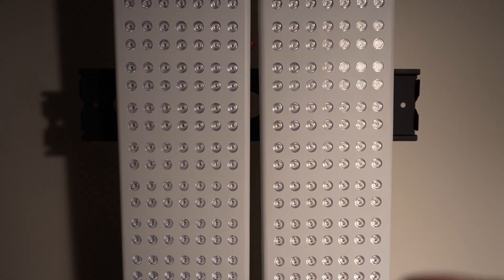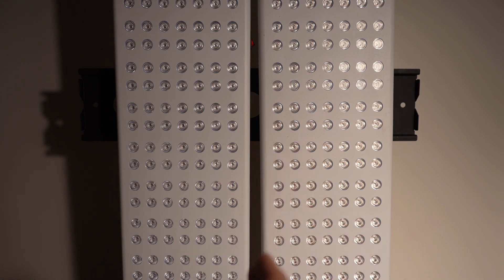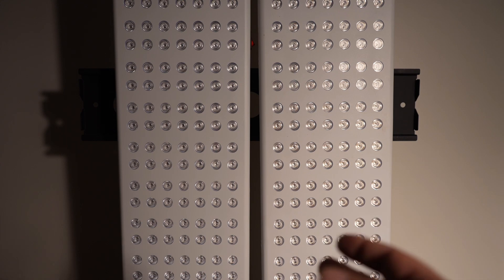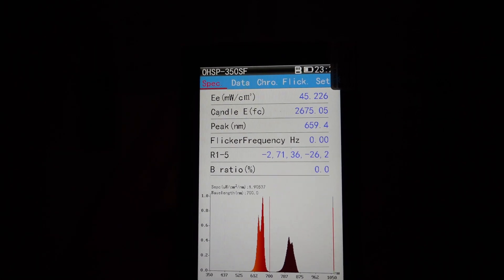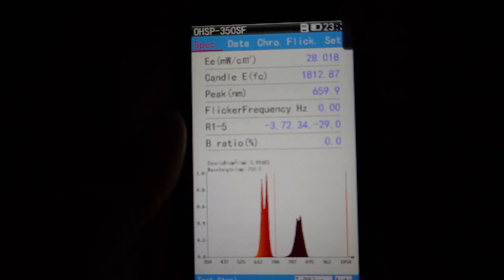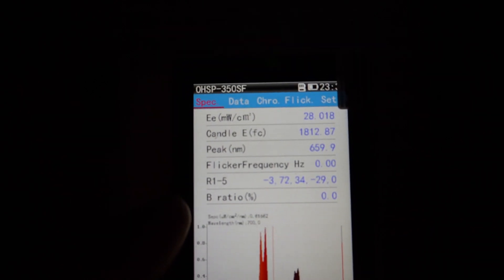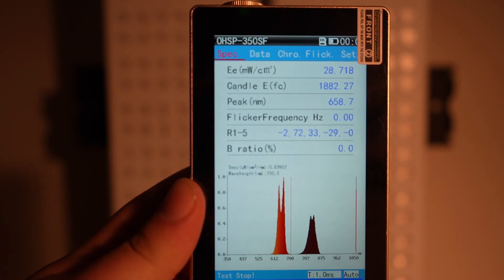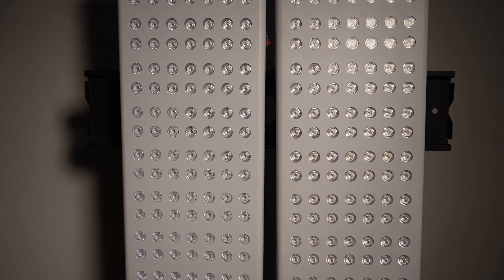New Intensity Profile for Two Red Light Therapy Panels Together!